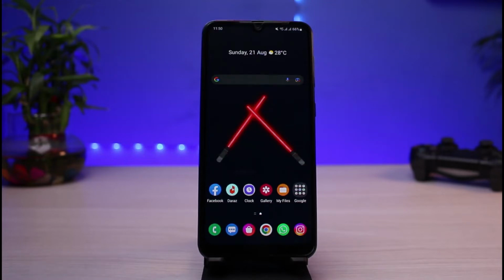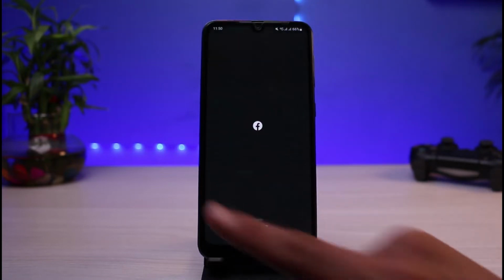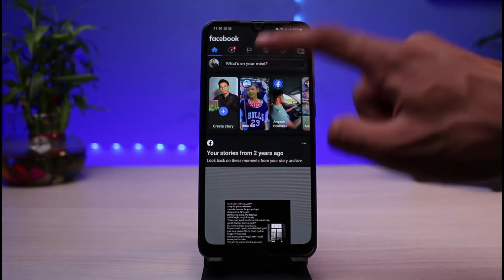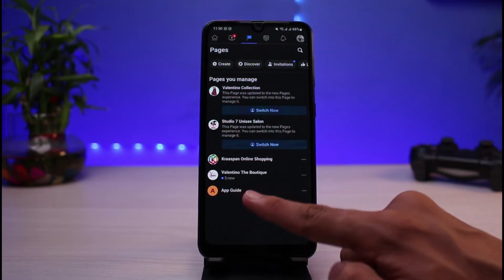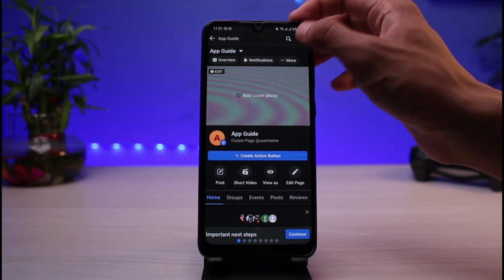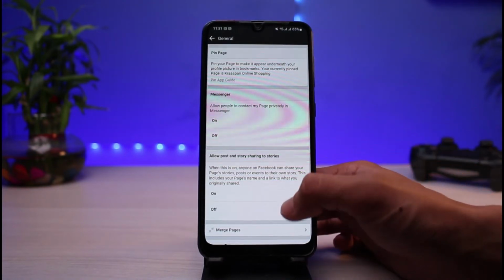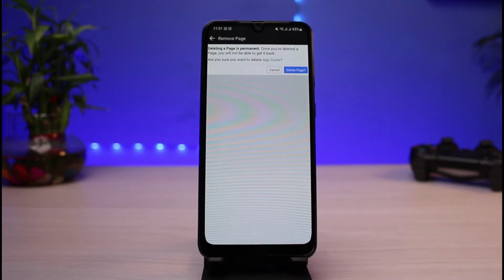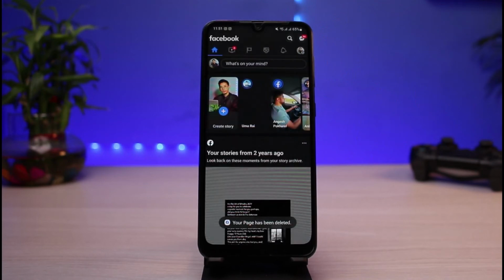How To Delete Facebook Page | Remove Page Permanently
This video guides you in an easy step-by-step process to delete the Facebook page permanently. So make sure to watch this video till the end.

Follow these simple steps:
1) Update the Facebook app to the latest version
2) Open Facebook and log in to your account
3) Tap on the Pages icon
4) Select a page you want to delete
5) Now tap on the gear (settings) icon at the top right
6) Go to General and scroll down
7) Tap on Permanently Delete Page
8) Confirm the changes.
9) Now your page will be permanently deleted.

0:00 Introduction
0:23 Update Facebook App
0:46 How to Delete Facebook Page
1:55 Outro: Final Verdict